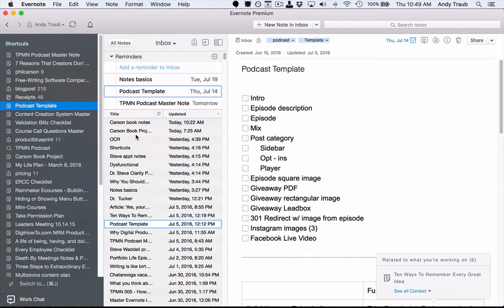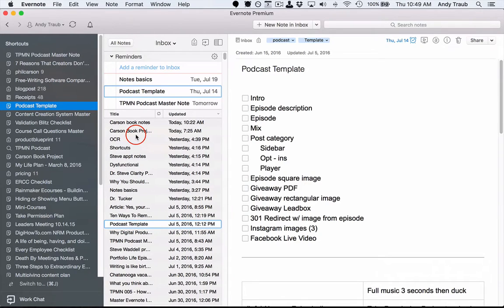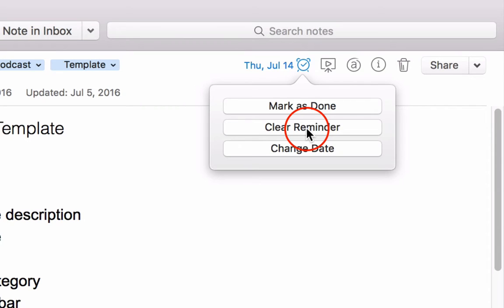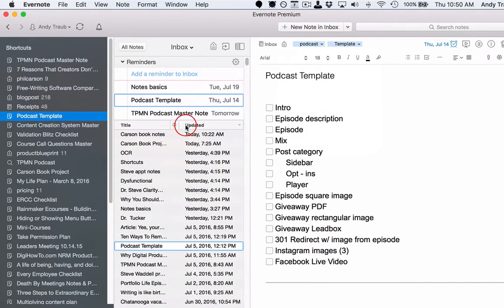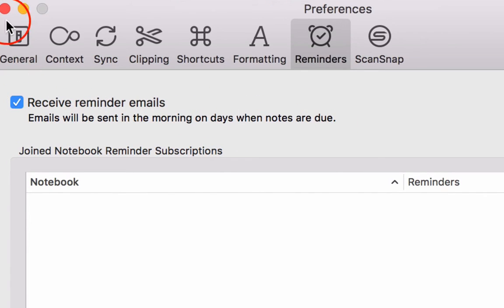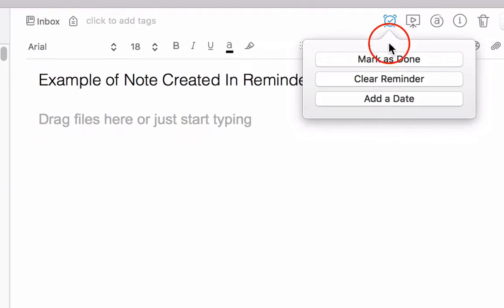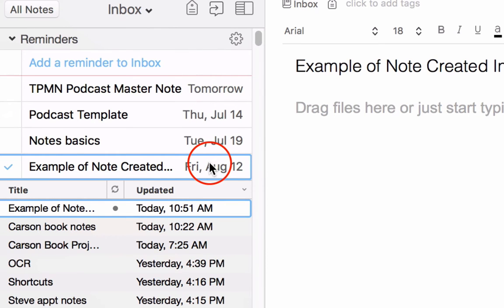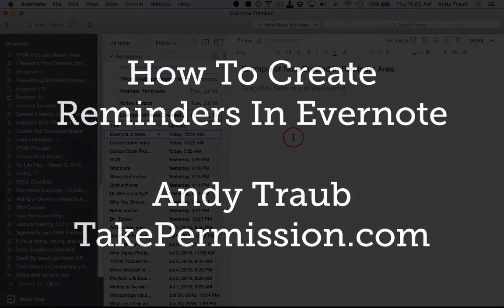How To Create Reminders In Evernote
The basics of creating reminders in Evernote.